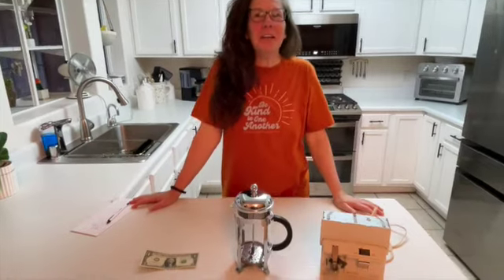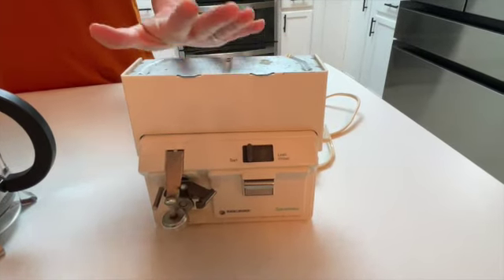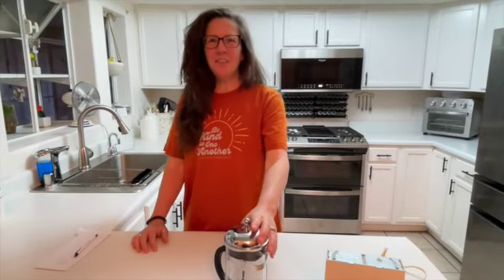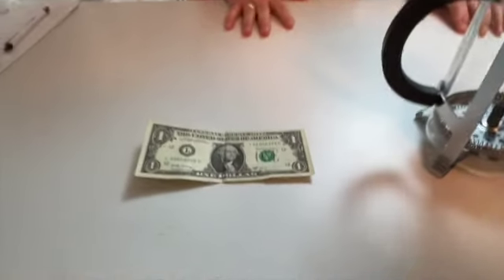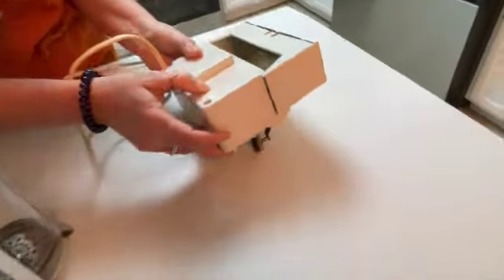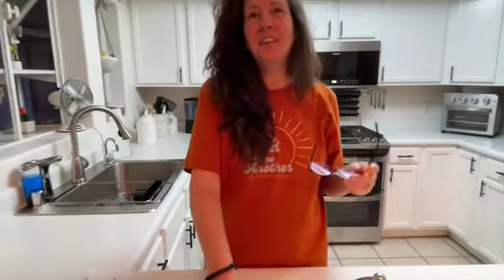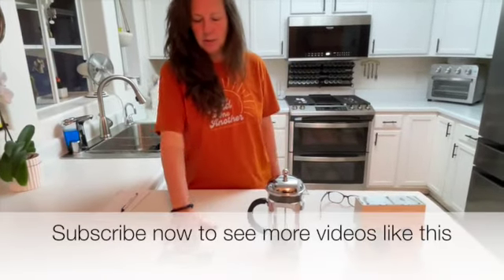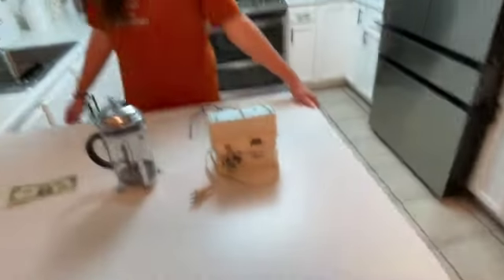You will be surprised to find out which one is worth the most! It’s not always the obvious choice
Guess which of these three items is worth the most money, it's not always the obvious one. You just never know, until you know. Play along and see if you can guess it right.